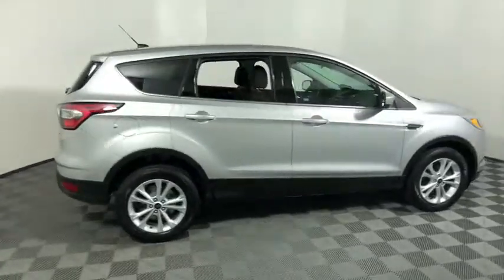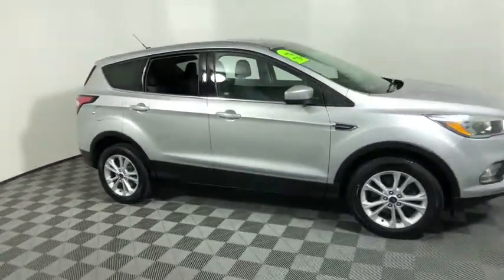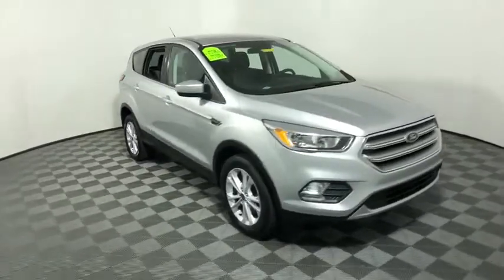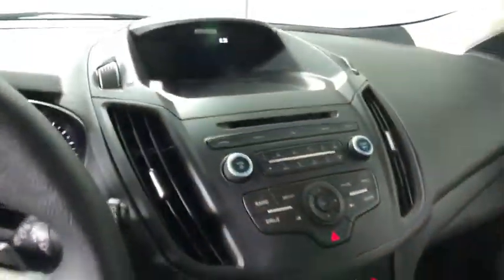2017 Ford Escape Easton PA, Allentown PA , Bethlehem PA, Quakertown PA, Phillipsburg NJ FP10752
Ingot Silver Metallic Used 2017 Ford Escape available in Easton, Pennsylvania at Koch Ford. Servicing the Allentown PA , Bethlehem PA, Quakertown PA, Phillipsburg NJ area.

Koch Ford
3810 Hecktown Rd

NEW BRAKES, CLEAN CARFAX...NO ACCIDENTS, ONE OWNER, INCLUDES PRE-PAID MAINTENANCE, AND KOCH 33'S EXCLUSIVE UNLIMITED TIME/100000 MILE POWERTRAIN WARRANTY, BACK UP CAMERA, 4WD, ABS brakes, Electronic Stability Control, Fully automatic headlights, Illuminated entry, Speed control, Steering wheel mounted audio controls, SYNC Communications & Entertainment System, Traction control.brOdometer is 2897 miles below market average! 22/28 City/Highway MPGbrbrAwards:br  * 2017 KBB.com 10 Best SUVs Under $25,000   * 2017 KBB.com 10 Most Awarded Brands   * 2017 KBB.com Brand Image AwardsbrKOCH 33 MEANS MORE!